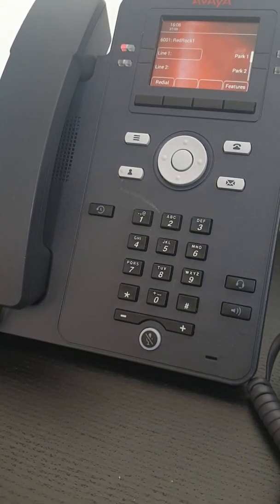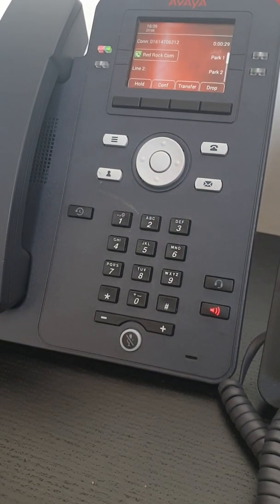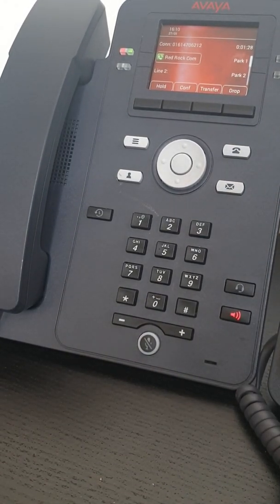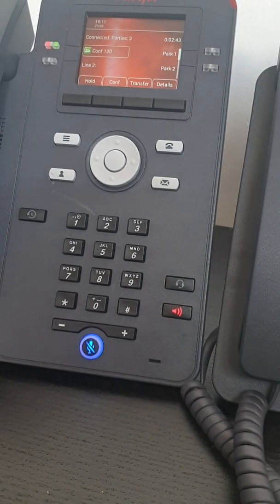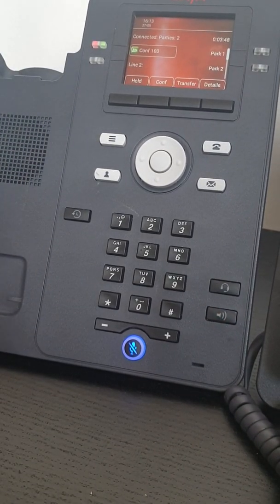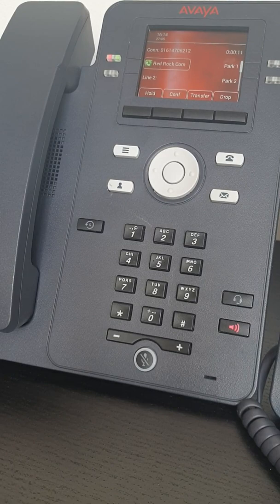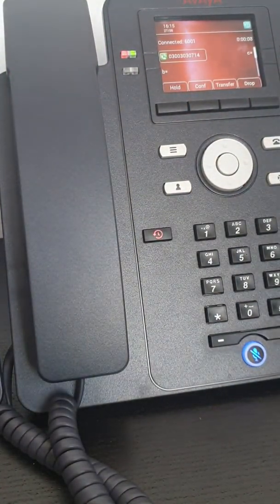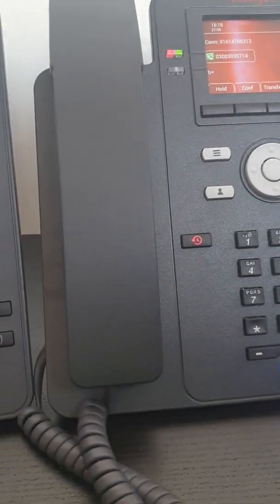Avaya J139 Transfer a call